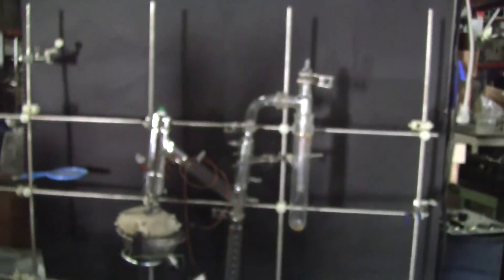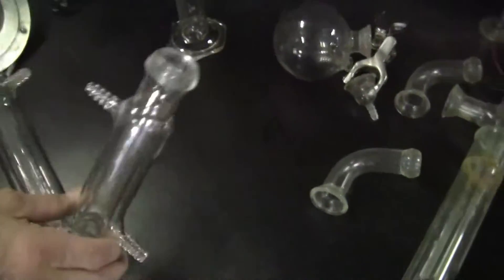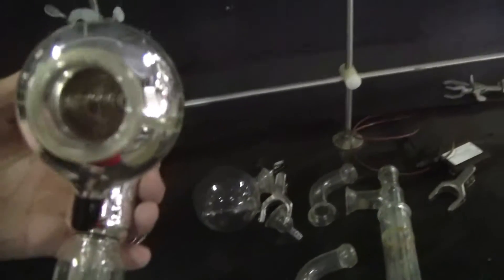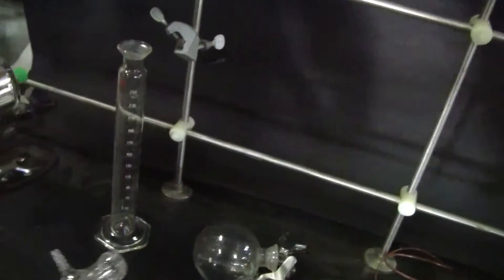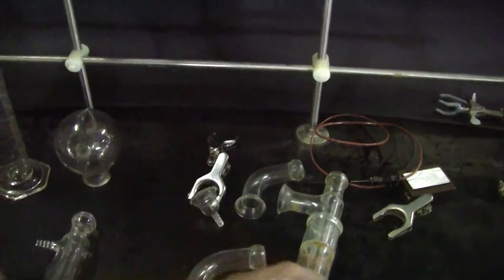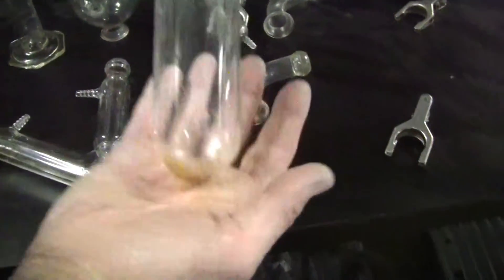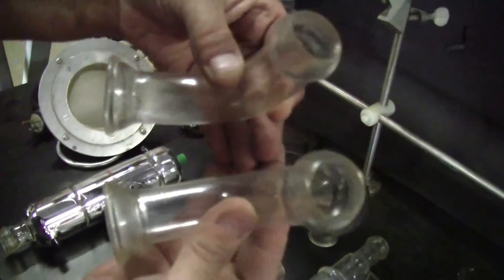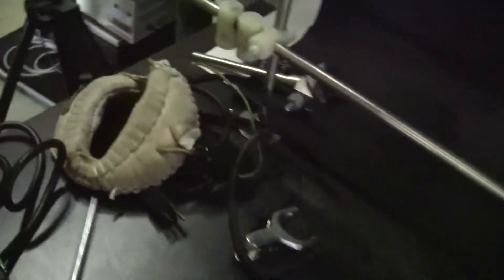ASTM D1160 Vacuum Distillation Apparatus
Distillation Apparatus Product Demo. Hitechtrader.com reviews the ASTM D1160 Vacuum Distillation Apparatus.

Distillation apparatuses, sometimes known as stills, separate components from a liquid mixture by selective heating evaporation and cooling condensation. They can  work with very small volumes or very large volumes. As distillation systems get larger heating requirements and cooling requirements sometimes do not become cost-effective. Other types of separation techniques like spitting band distillation and thin wiped film evaporation have become quite popular and a cost-effective alternative in some situations.

Hitechtrader.com
136 Hulme Street